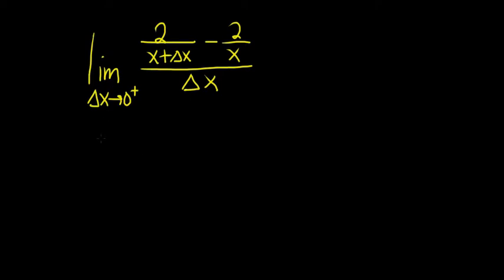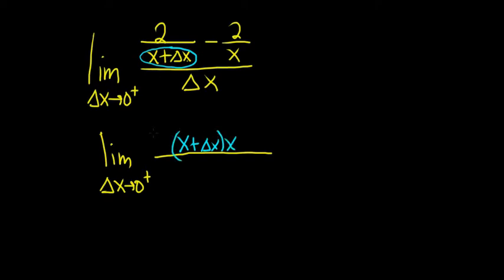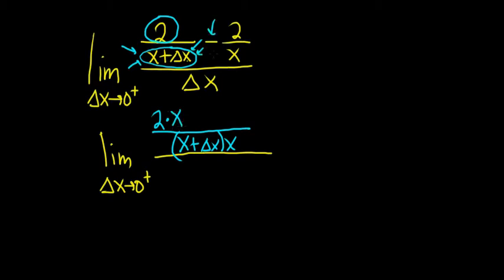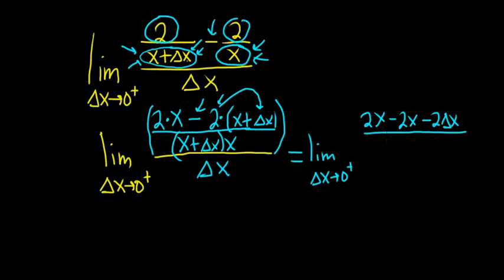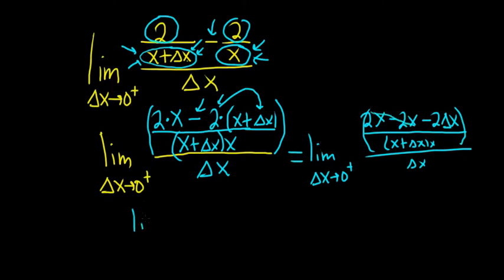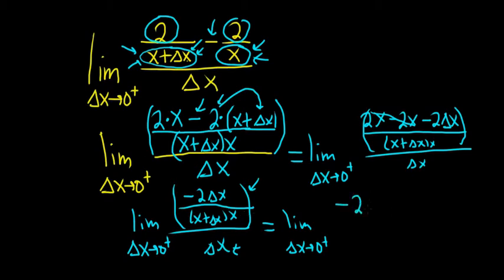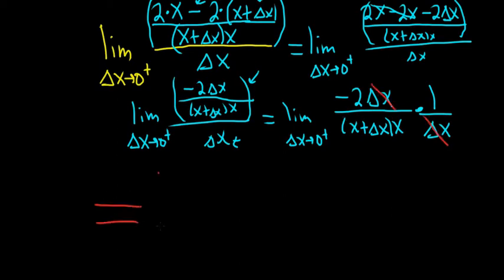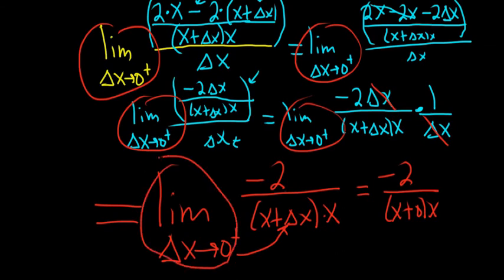Limit of Difference Quotient with Fraction and Delta x